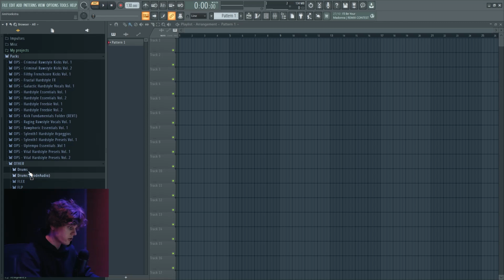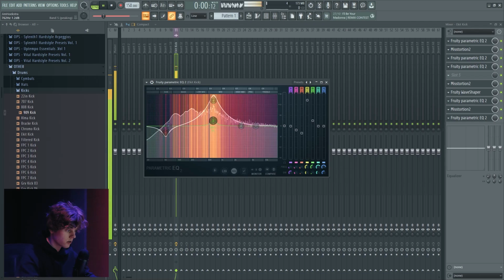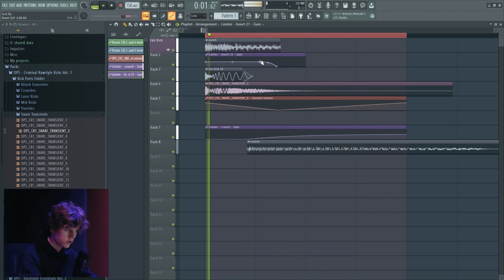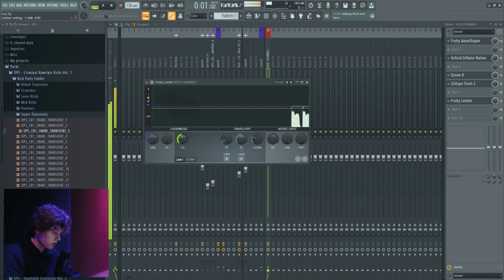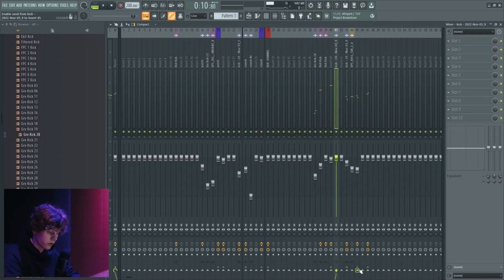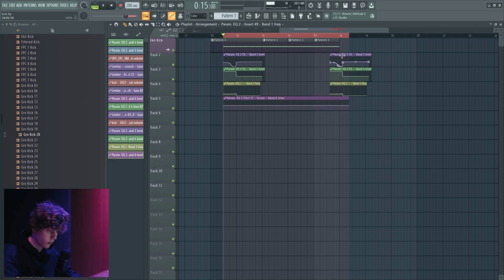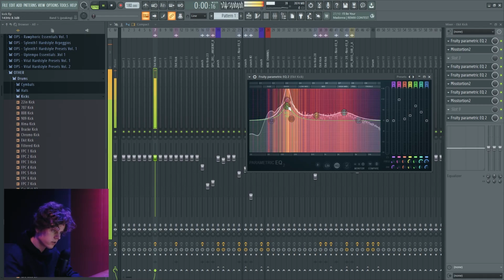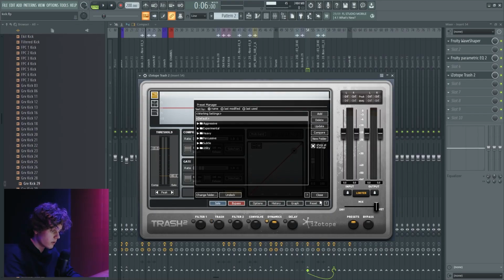Hardstyle Beginner's Masterclass | Harder-Style Kick Creation & 909 Distortion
In this one hour video, we cover A TON of different kicks, all starting from the basic 909 and applying the classic Clip Distortion/EQ Combination. Covering: Rawstyle Kicks, Basics of Hardstyle Kick Creation, Uptempo Kicks, Frenchcore Kicks, Harcore Kicks & Old-School kicks.

We hope you find this free Masterclass Episode helpful, and if you do, make sure to head over to our Discord, and watch the FULL Masterclass for free there.

(00:00) Intro
(00:50) 909 Basics
(11:25) Kick Production / Rawstyle
(30:04) Kick Production / Hardcore
(36:45) Kick Production / Uptempo
(46:40) Overview
(47:25) Kick Production / Old-School
(53:40) Kick Production / Frenchcore
(01:04:05) Outro